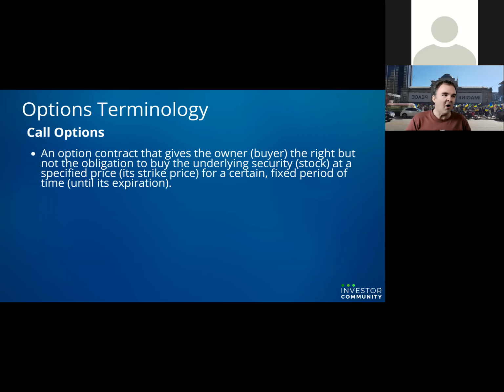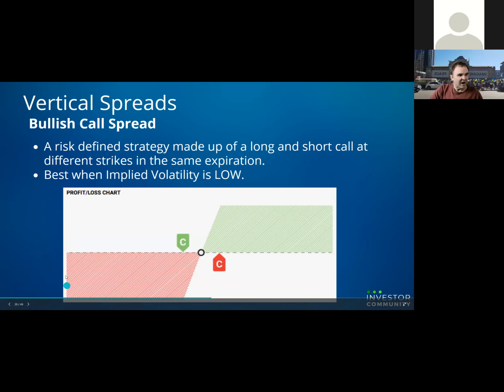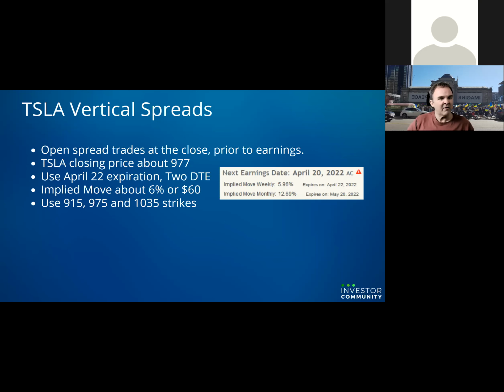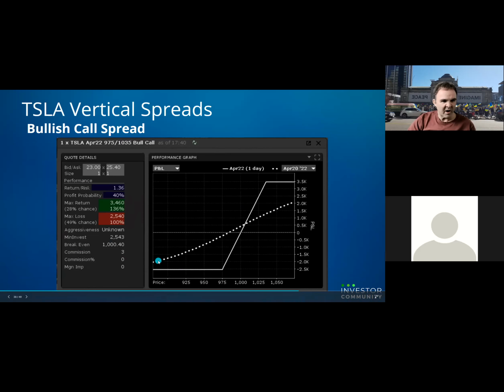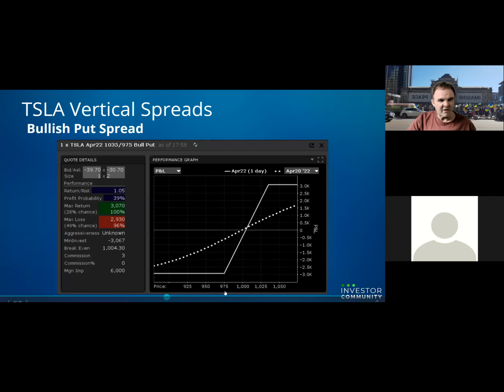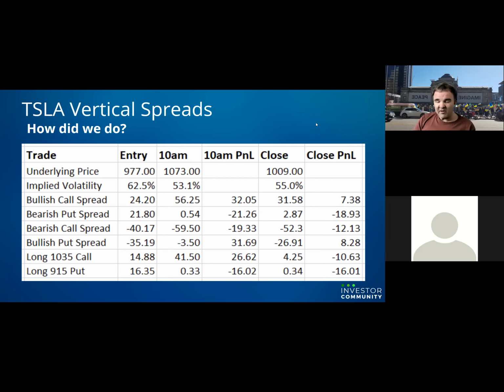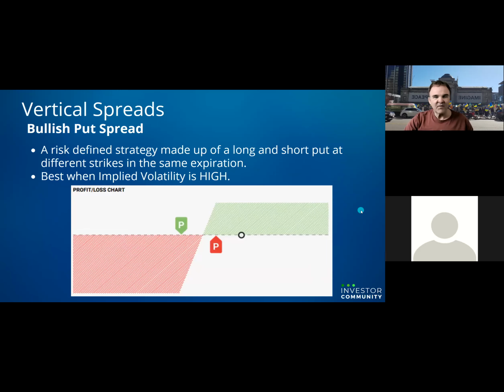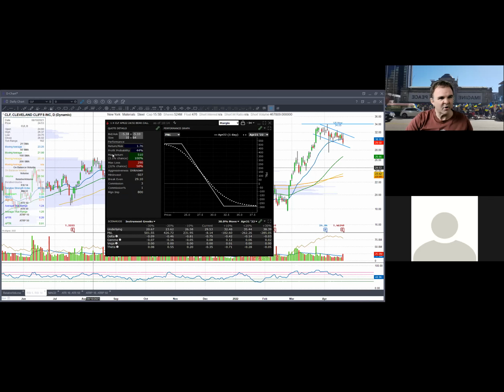Options Lesson 4 Vertical Spreads (TSLA, CLF)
Bullish and Bearish Debit and Credit spreads
Example using TSLA

0:00 Intro
1:28 Review: Calls, Puts, Implied Volatility
6:07 What's a Vertical Spread?
16:08 Spreads for TSLA Earnings
40:17 How did they do?
53:35 Live example with CLF
1:10:30 Outro